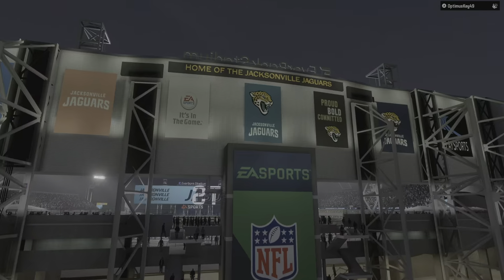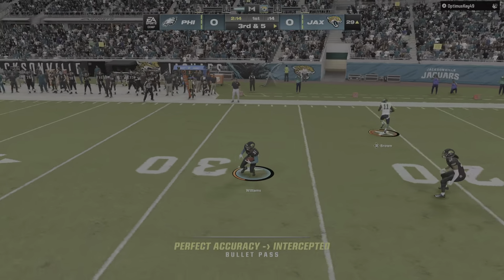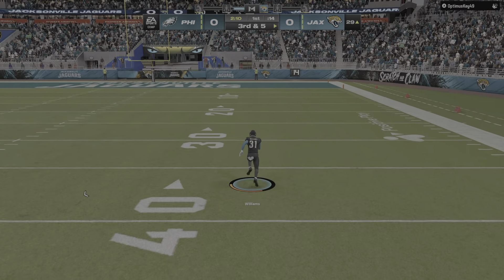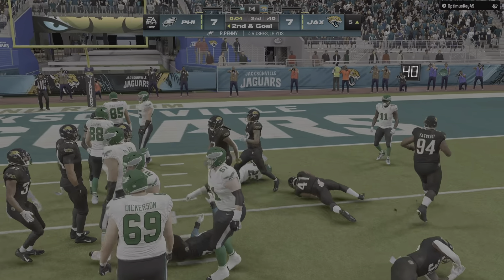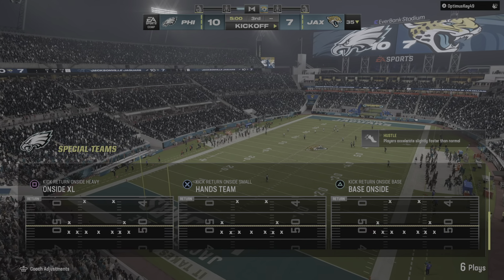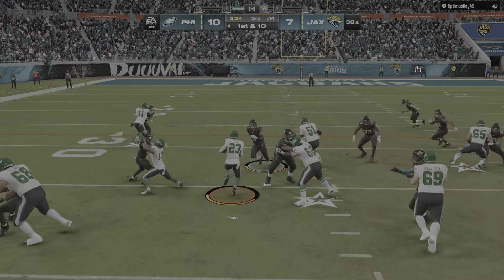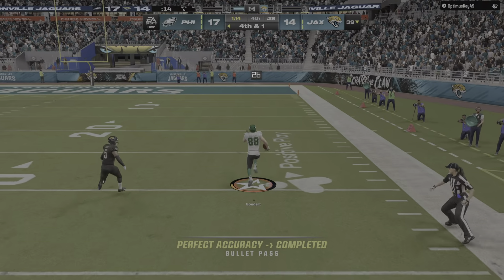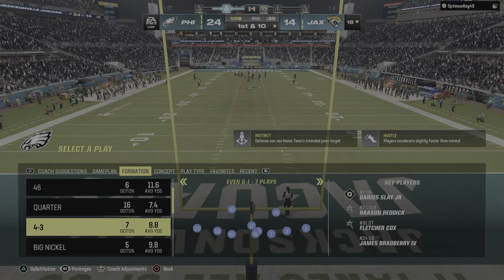Eagles vs Jaguars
Balanced adjustments